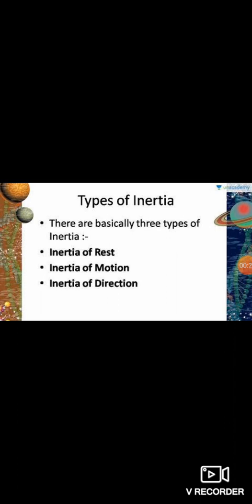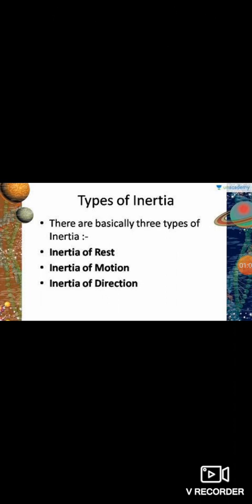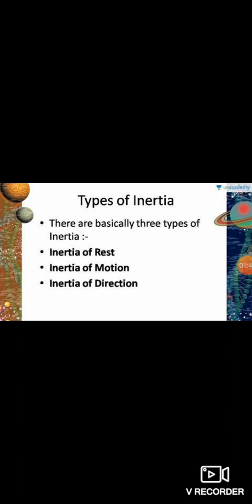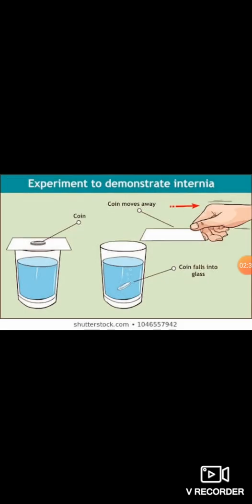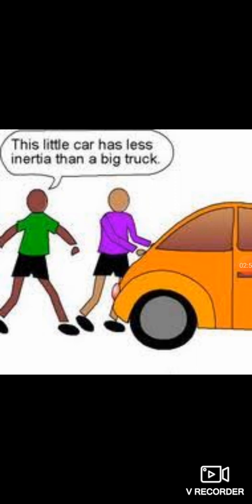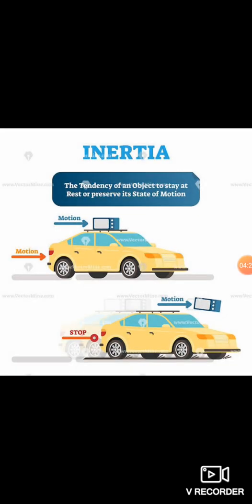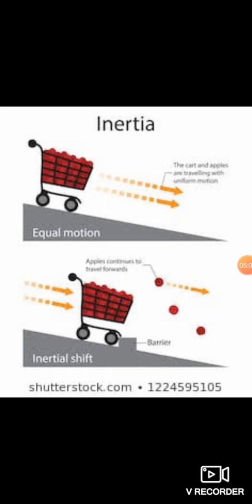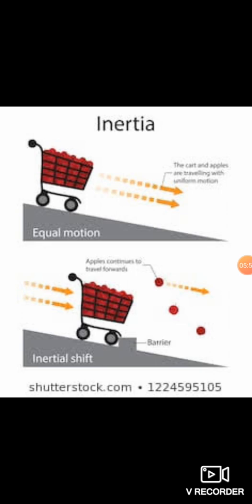Newton's first LAW of motion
physicsmanibalan Types of inertia